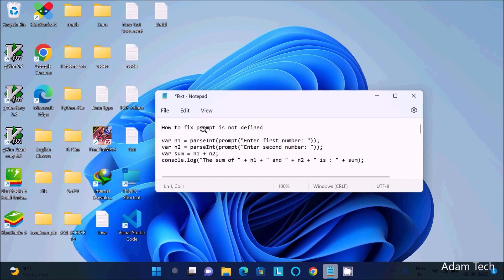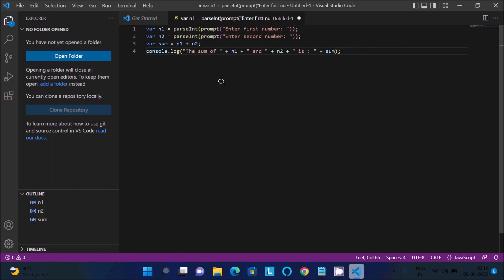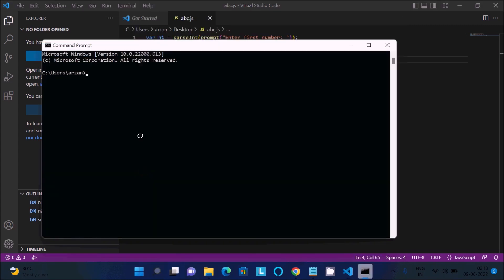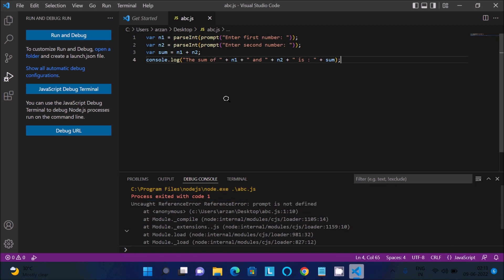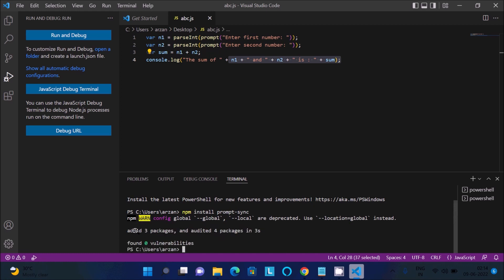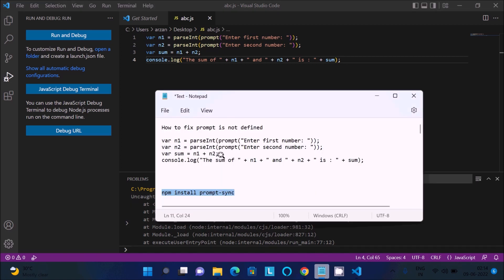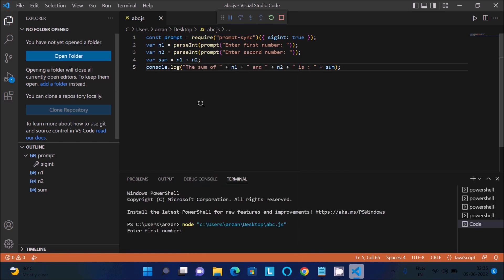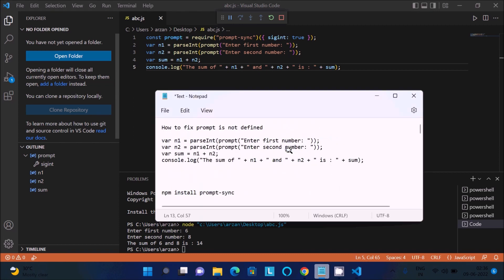How to Fix Prompt Not Defined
prompt not defined javascript
prompt is not defined vscode
reference error: prompt is not defined node js
prompt not working javascript
how to install prompt in node js
window is not defined javascript
prompt not defined error